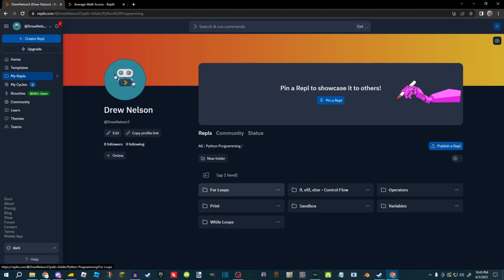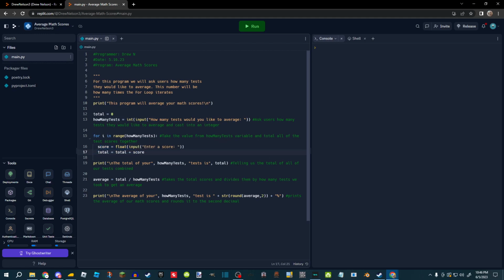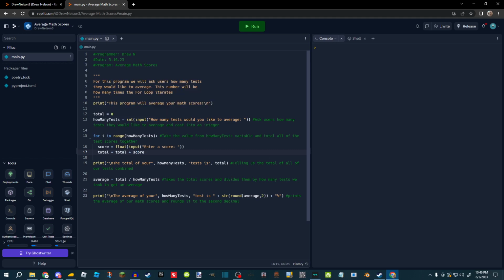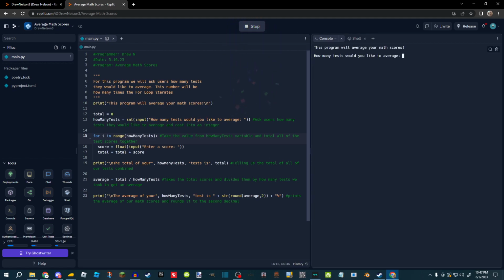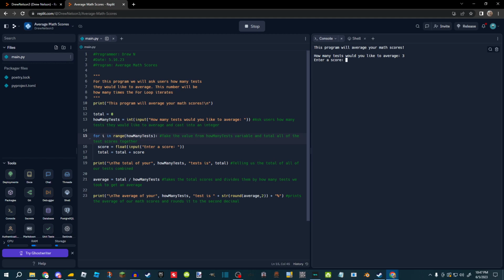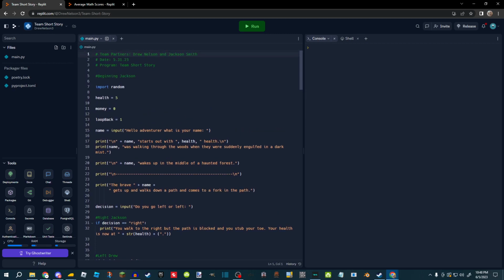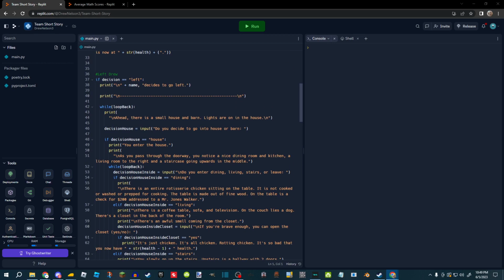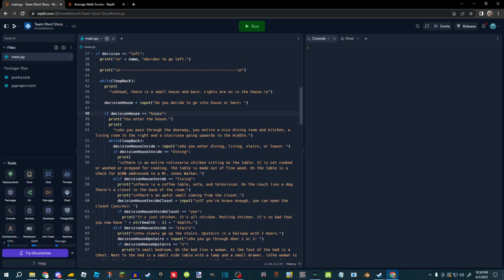ICS Vlog #3 - Python Programming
In this unit, we learned how to script using Python.